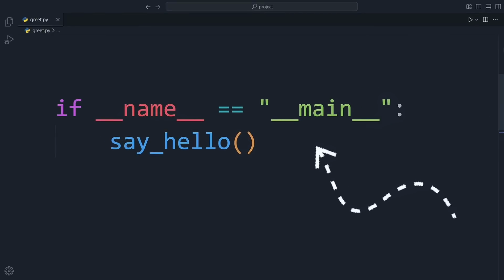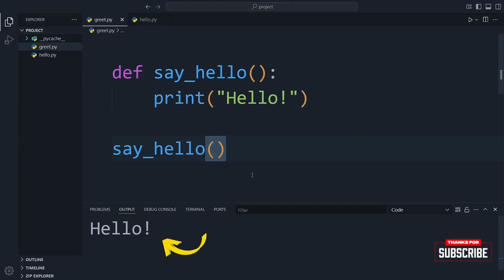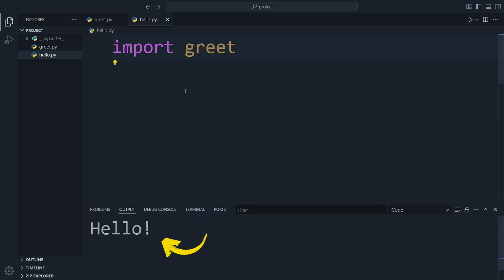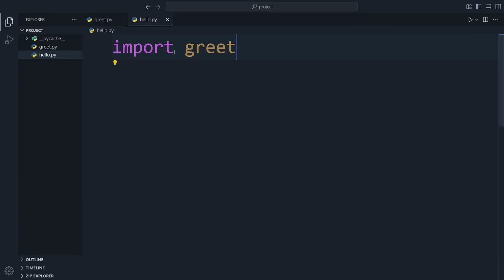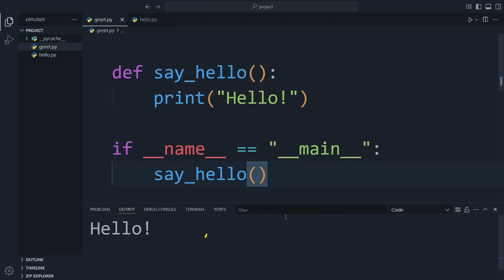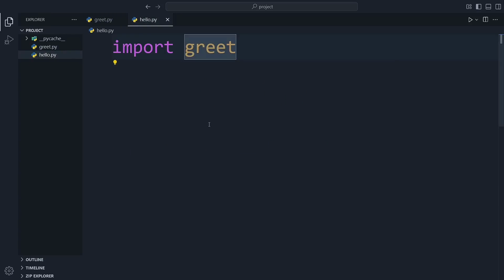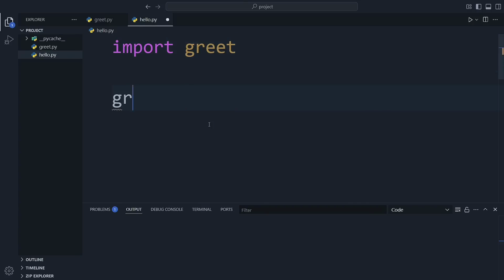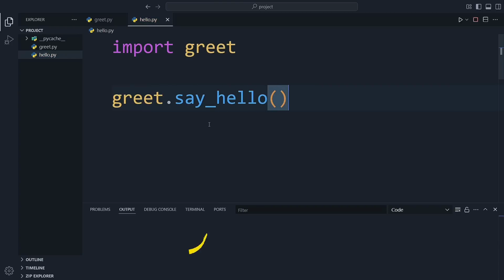Don’t Run a Python Script Without This Line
In Python, if __name__ == "__main__": is a special condition used to check whether a Python script is being run directly or being imported as a module into another script. When a Python file is executed directly, Python sets a built-in variable called __name__ to "__main__". This means the code under the if __name__ == "__main__": block will only run when the file is executed directly. However, if the file is imported into another Python script, the value of __name__ will be the name of the module (not "__main__"), and the code inside this block will be skipped. This is a useful way to organize code so that certain parts only run in specific situations — for example, you might want to include tests, examples, or a starting point for your program that should not execute when the file is reused elsewhere.